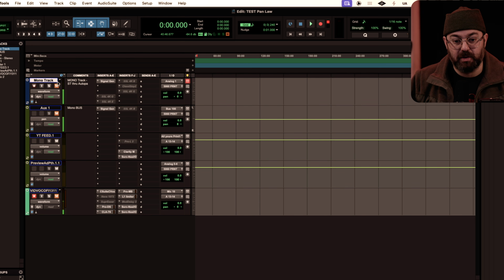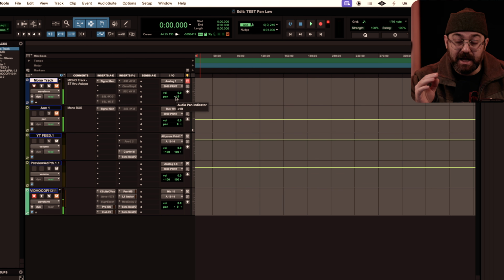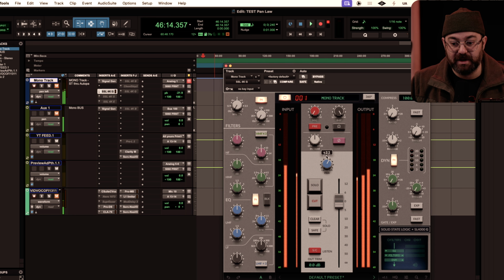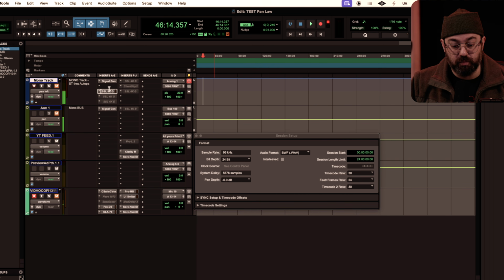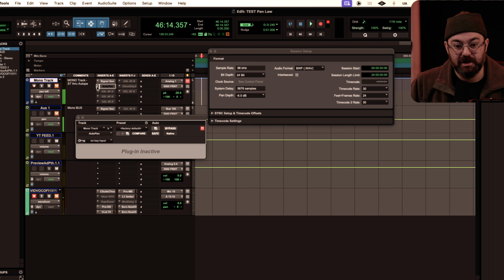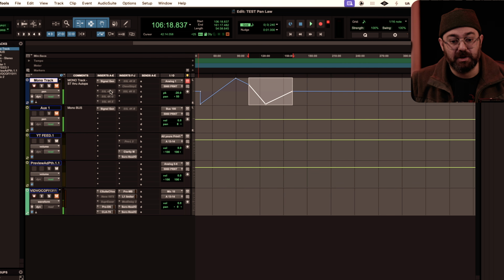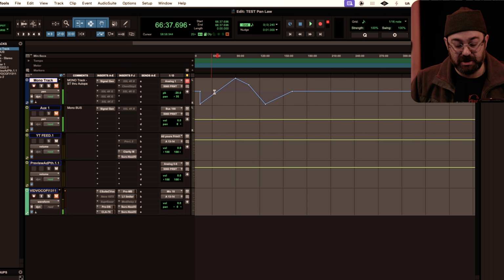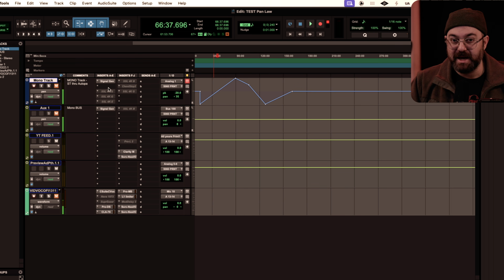Worst Advice I've Heard Recently! Don't be fooled by Pan Depth!